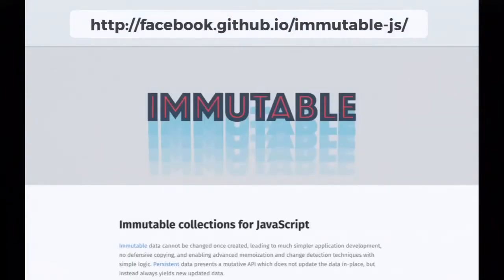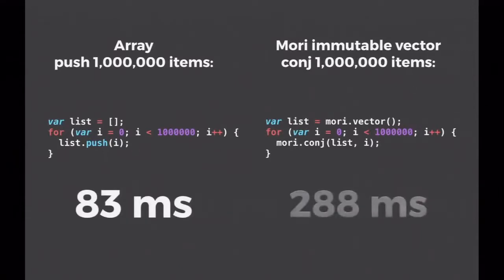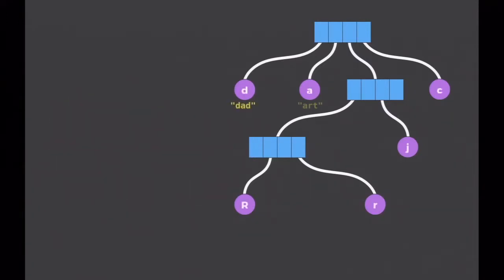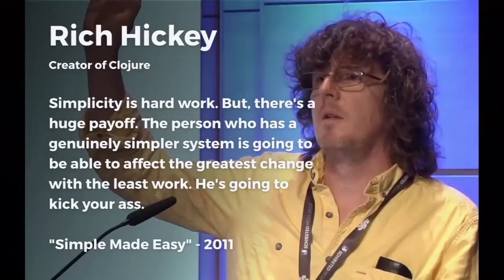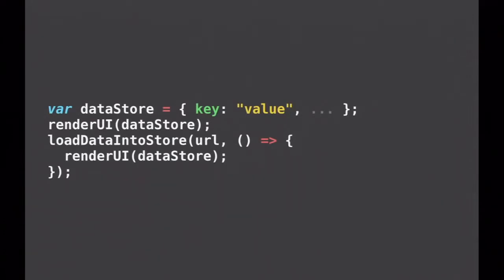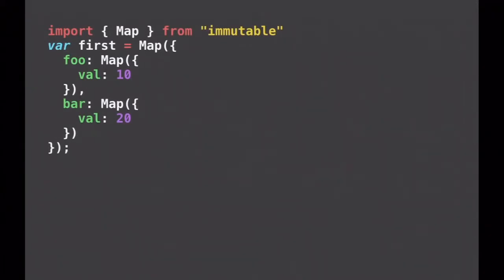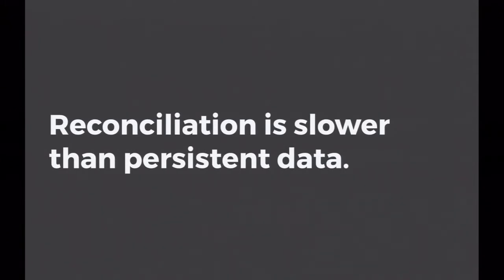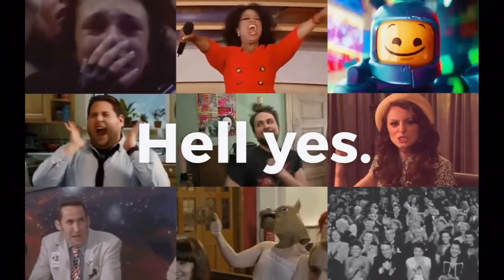React js Conf 2015 Immutable Data and React